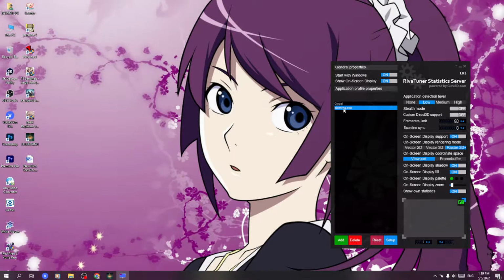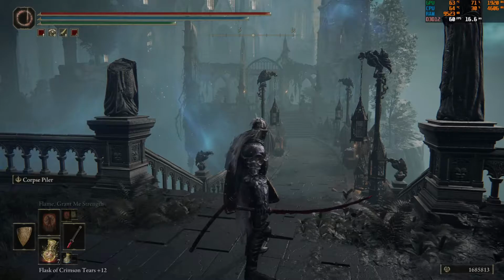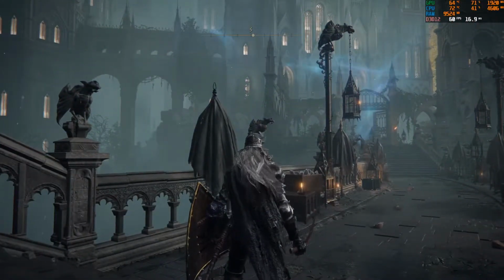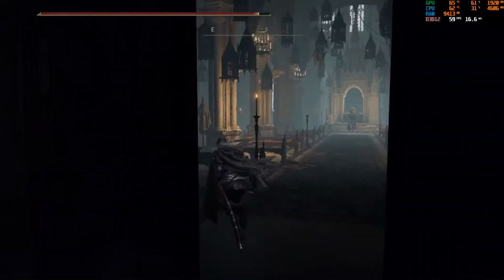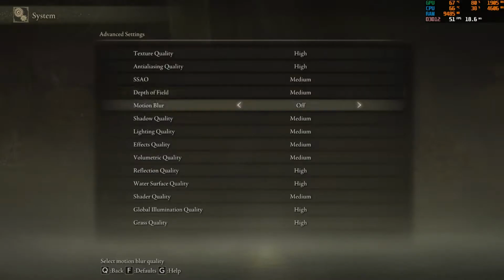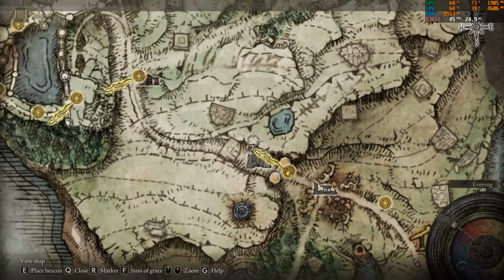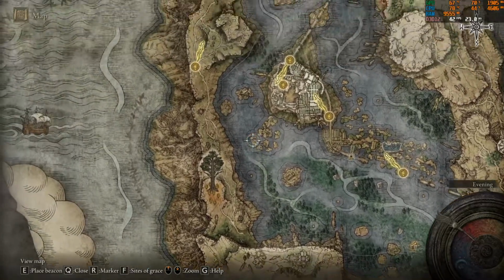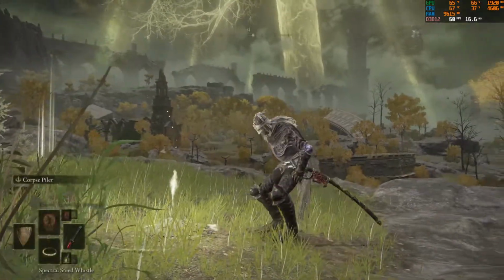Elden Ring is a Bad PC Port - Should u buy it on pc ?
we all can agree elden ring is great game but the pc port is just bad .

This video is recorded and edited by me. If you are the publisher/developer of this game and want me to take this and or more videos down, please reach out to

00:00 Intro
00:19 60fps lock fix ?
00:35 fixing controller not working
02:13 performance closed environment
04:15 performance open world
05:33 why elden ring is bad port ?
06:18 map glitches thx to save file ?
07:44 testing on low setting
09:31 testing on high setting
10:56 closed area on high setting
11:35 endings